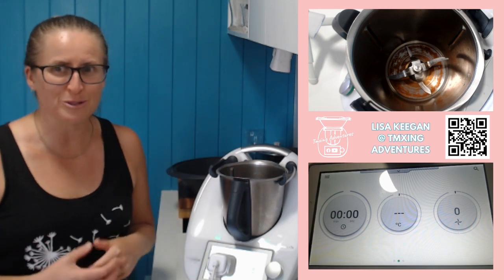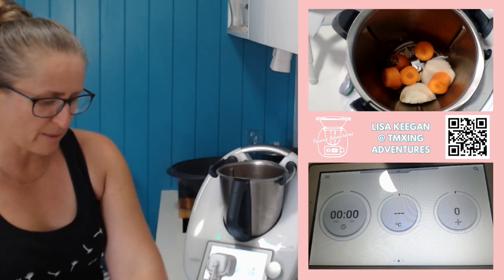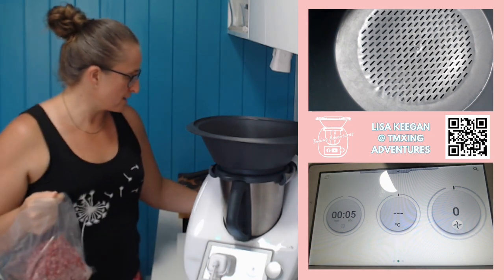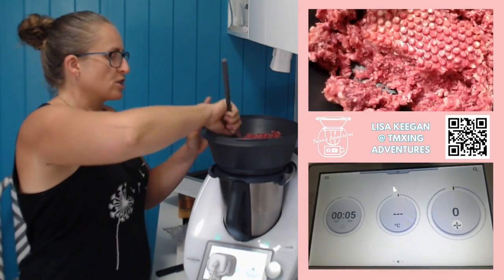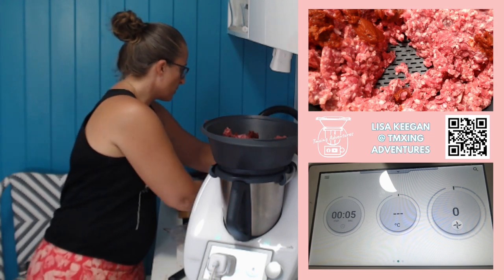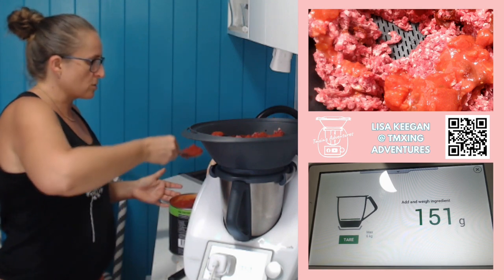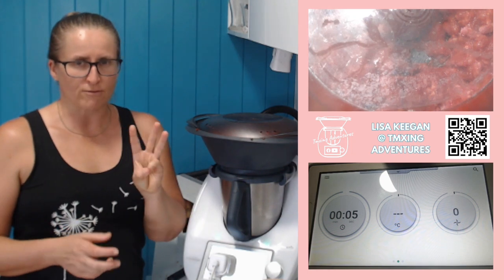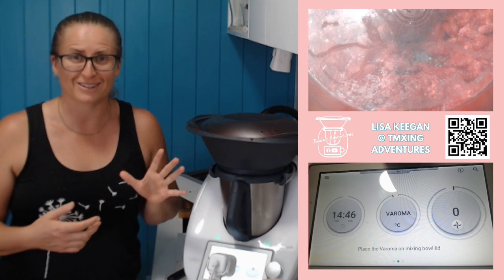Using the Thermomix to make 4L of Savoury Mince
I believe that the Thermomix is the answer to our ever-busy world and I am passionate about teaching and empowering you to use it to its fullest. The funds I gratefully receive will assist in me updating my technology to bring you better content. In return, you will get unique access to myself, viewing behind the scenes videos and photos in my kitchen, my knowledge in monthly members only skill based videos and more.

Things I would recommend.
The most obvious being a TM6 - If you would like a demo, or information about becoming a consultant, head to my website and complete the subscribe form and I will be in touch.

Who am I and why do I do what I do.